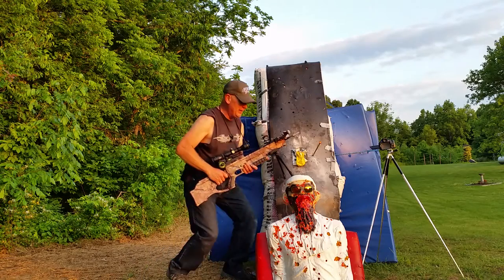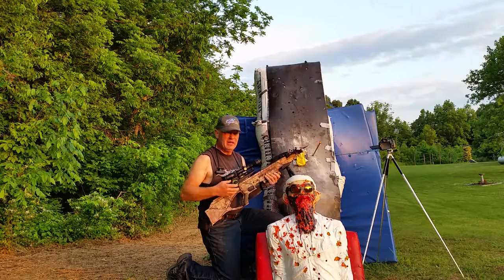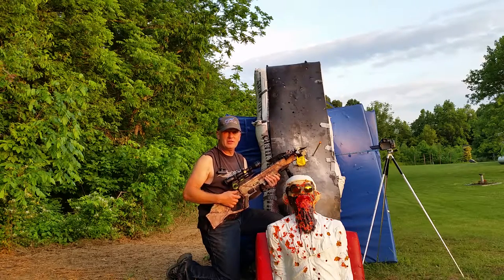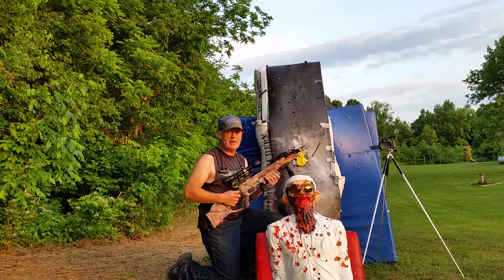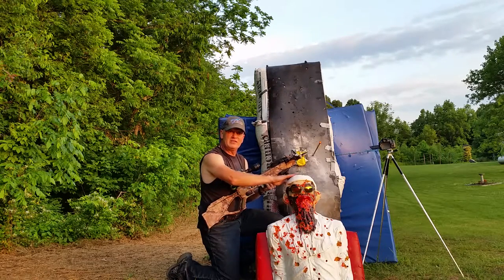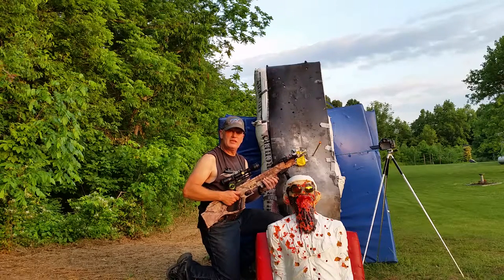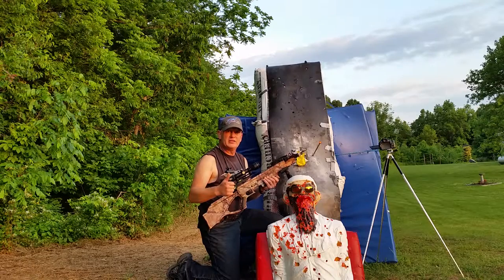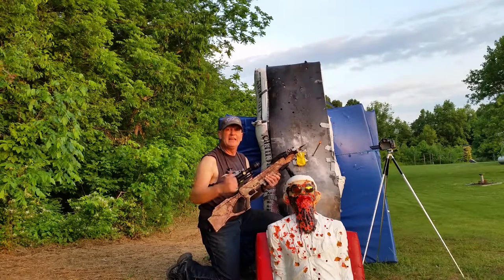275 yard Crossbow After Action Review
After Action Review of 275 yard Goal obtained with Matrix 380 and New Goal of 300 plus yards with Matrix 405 : )